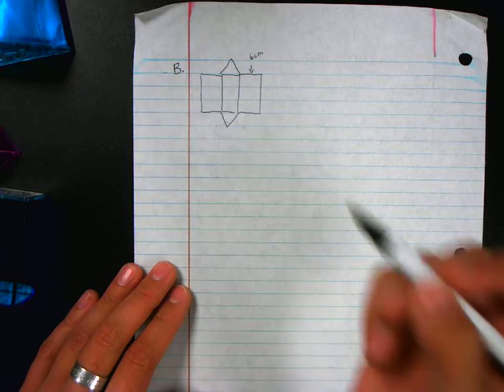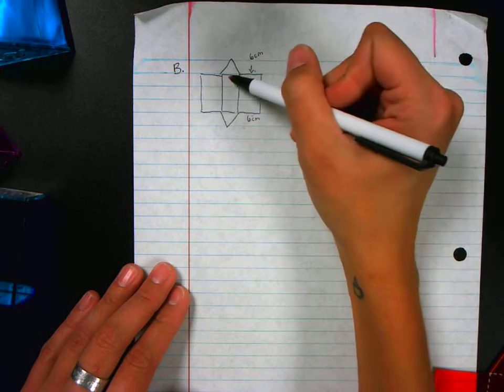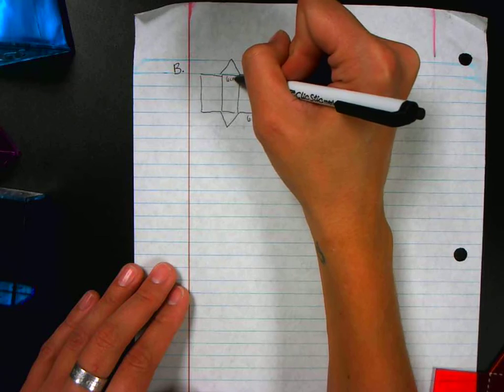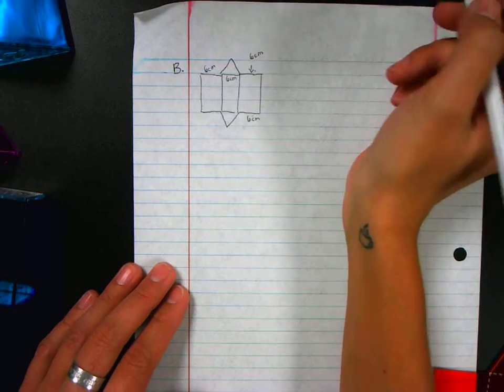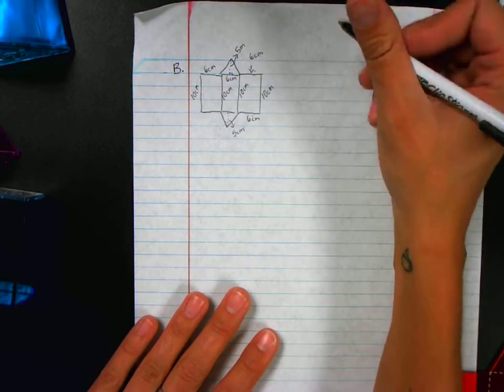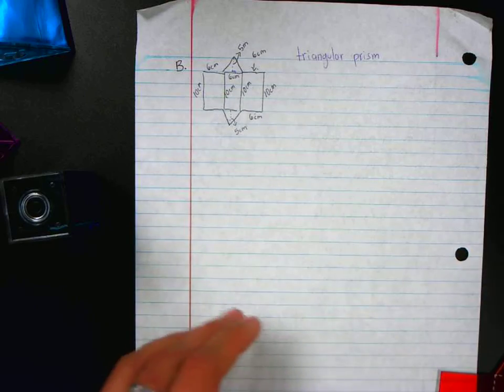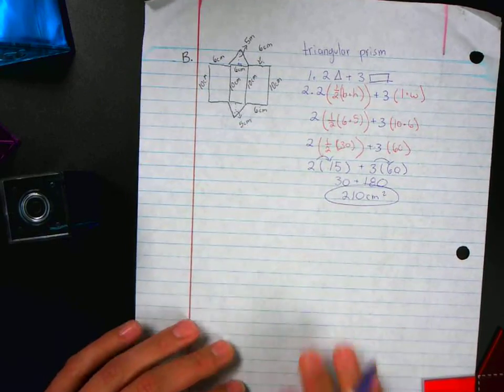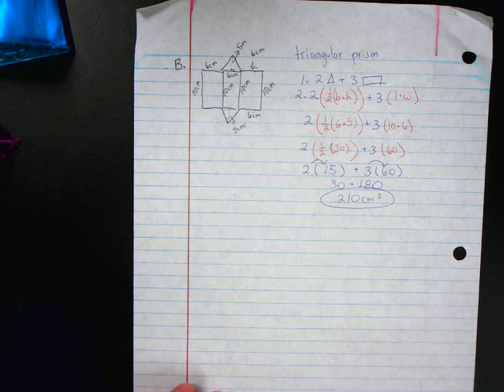Surface Area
Ms. Grant going over how to find surface area